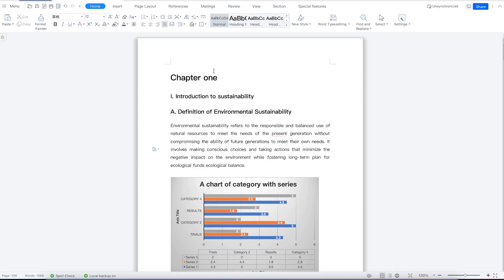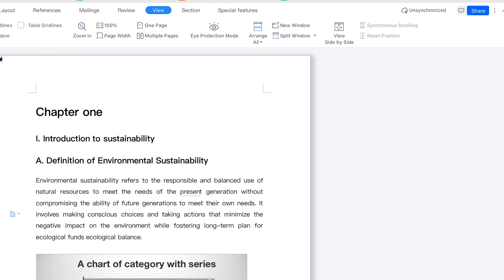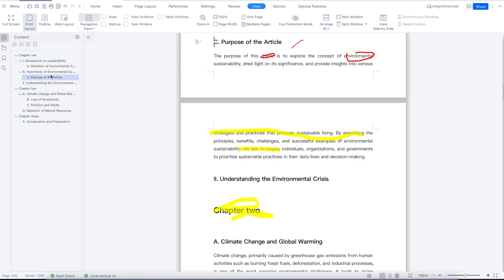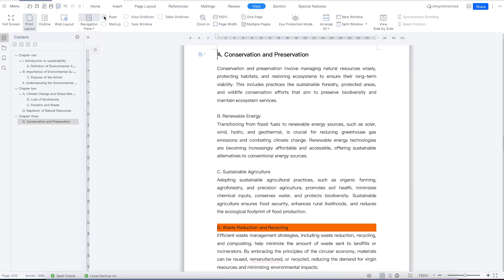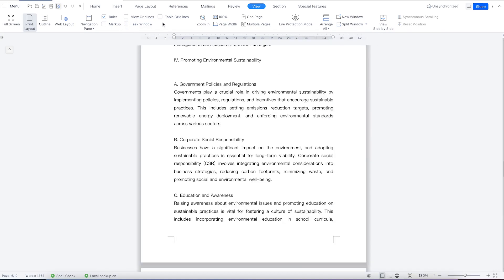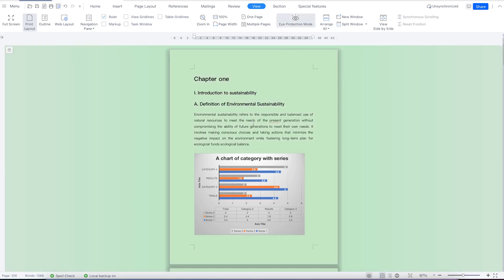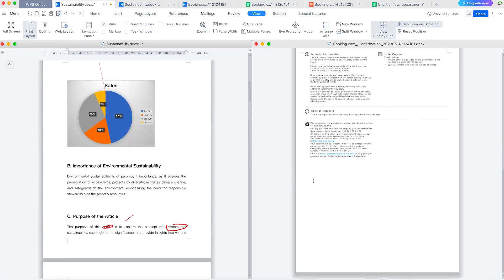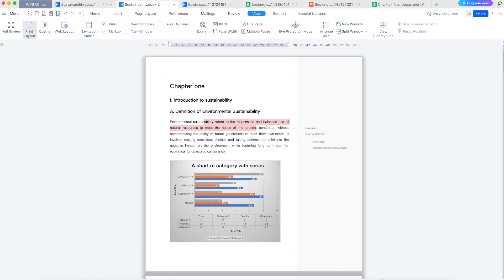1.19 Changing the View Options in WPS Office Suite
Explore the various view options available in WPS Office Suite with this informative tutorial. In this video, we'll guide you through the process of customizing your document's view to suit your preferences and optimize your productivity. Learn how to change the zoom level, switch between different view modes such as normal, page layout, and full-screen mode, and adjust the document's appearance for better readability. Discover how to show or hide rulers, gridlines, and other elements to enhance your editing and formatting experience. Whether you're working on a document, spreadsheet, or presentation, WPS Office Suite offers versatile view options to accommodate your needs. Join us as we dive into the world of changing view options in WPS Office Suite and elevate your document viewing and editing experience. Watch the video now and learn how to effectively customize your view in WPS Office Suite.